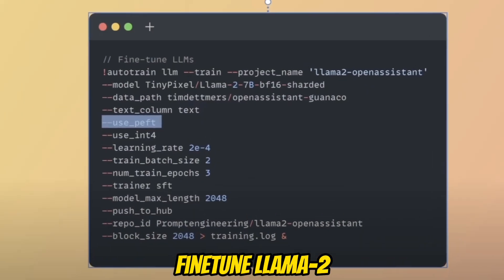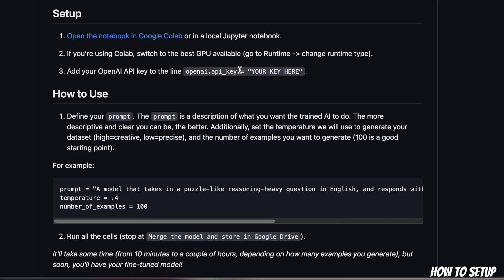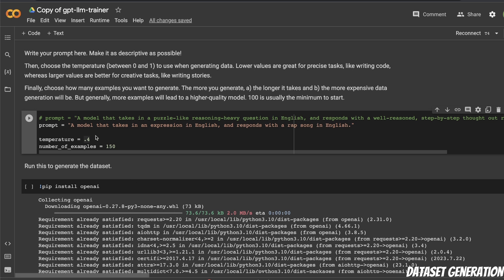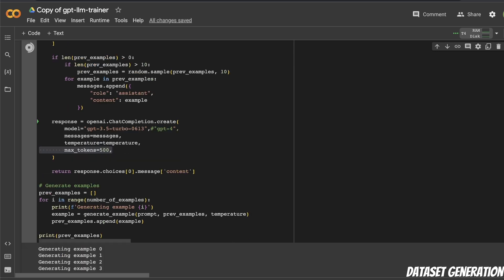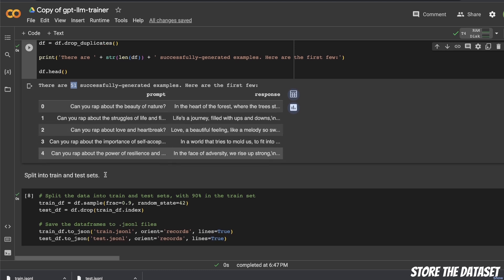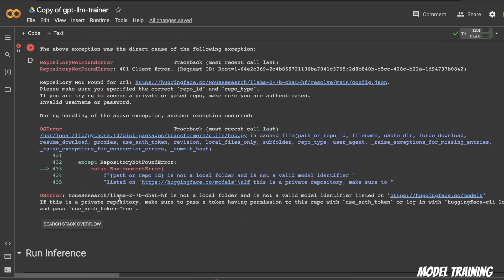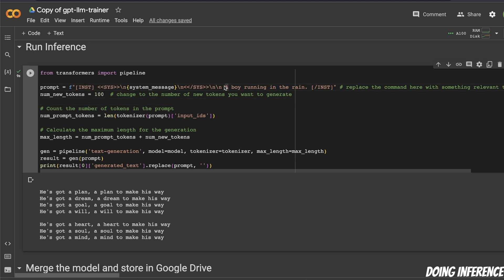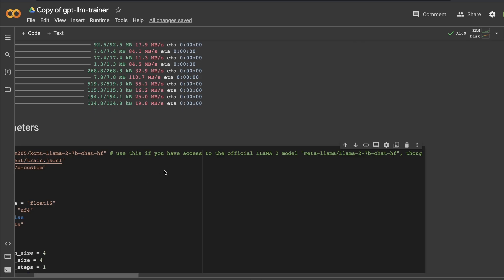Automate Dataset Creation for Llama-2 with GPT-4!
In this video, we will look at the get-llm-trainer project that automates the dataset creation and fine-tuning process for Llama-2 models. It utilizes the power of GPT-4 to create a dataset for a given task and then fine-tune a llama2 model using the dataset.